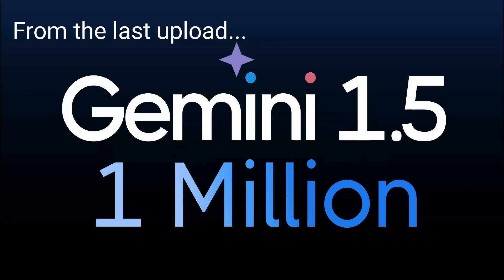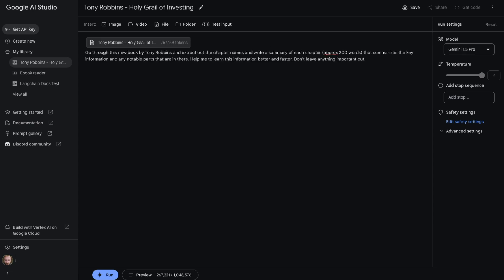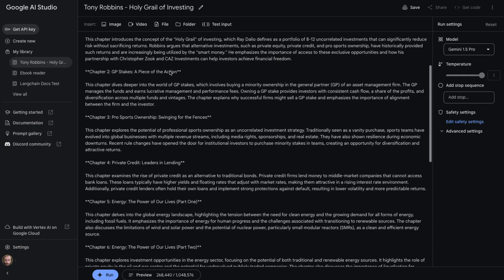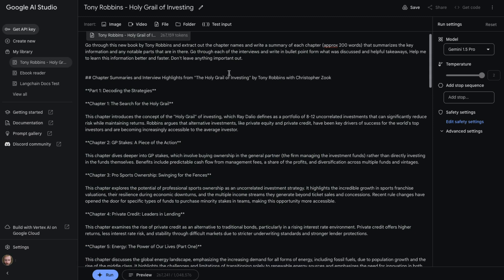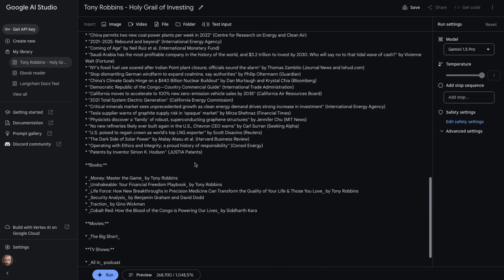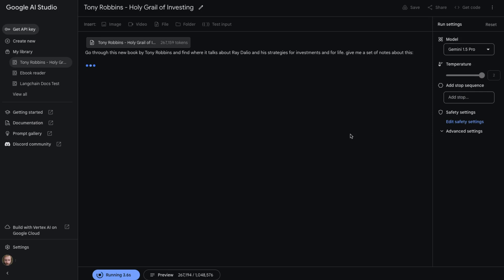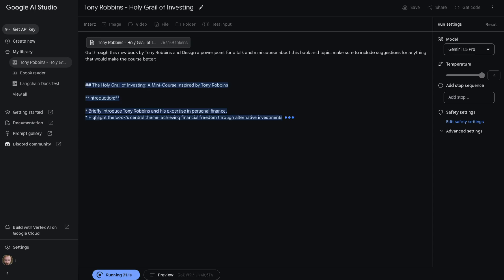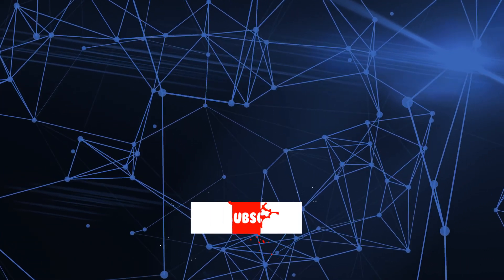Gemini 1.5 for Summarization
Next video will look at Video with Gemini 1.5

⏱️Time Stamps:
00:00 Replying to Comments
00:21 Finding a book that is new
00:56 Basic Book Summarization
01:35 Chapter by Chapter Summary Prompt
02:19 First Gemini response
03:31 Compare to the book ToC
04:07 2nd prompt to get interview summaries
04:43 2nd prompt results
05:28 Prompt for extracting resources
06:22 Extracted resources results
07:40 Extracting out info about Ray Dalio Q&A
09:37 Power Point and Mini Course
11:02 send me more suggestions